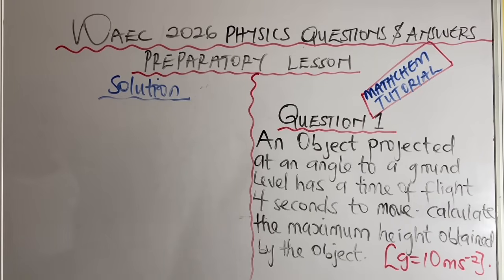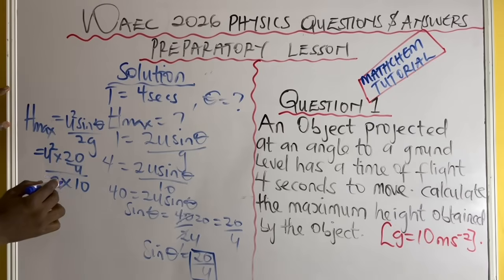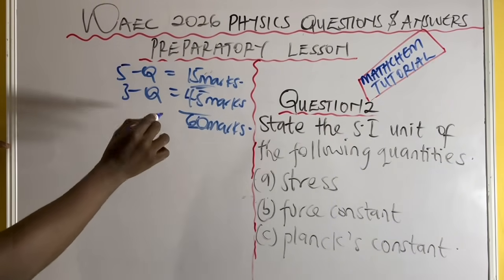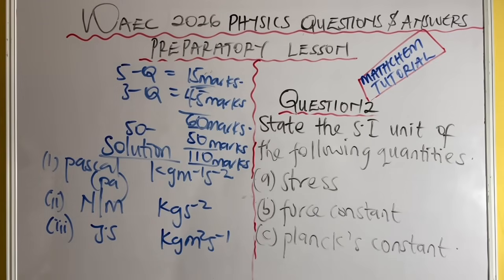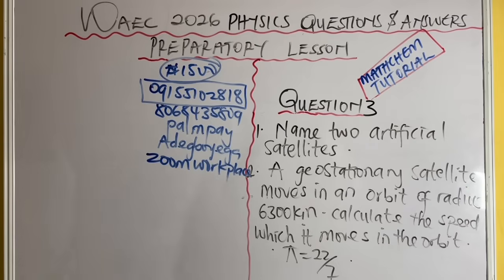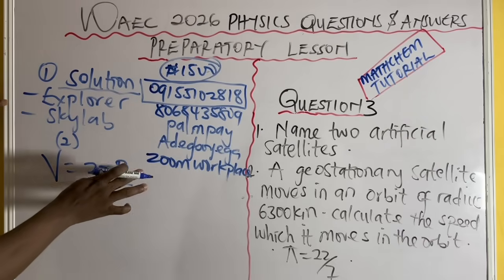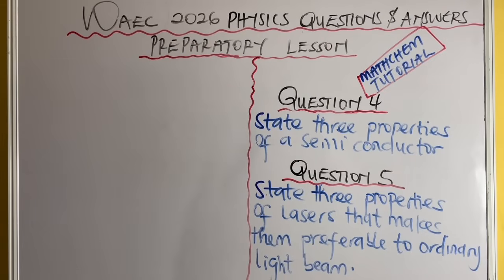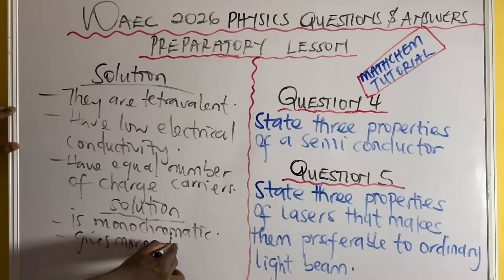WAEC 2026 Physics Expo? 🔥 Most Repeated Questions & Answers You Must Master Before the Exam!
In this lesson, I explain the most likely and frequently repeated WAEC Physics questions, complete solutions, calculations, formulas, and examiner tips that can help you score an excellent grade in Physics.